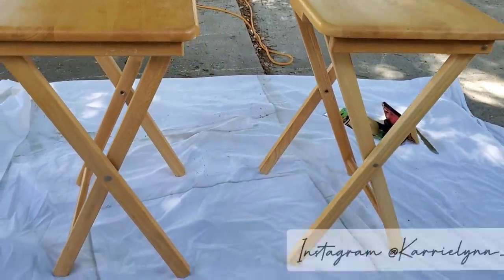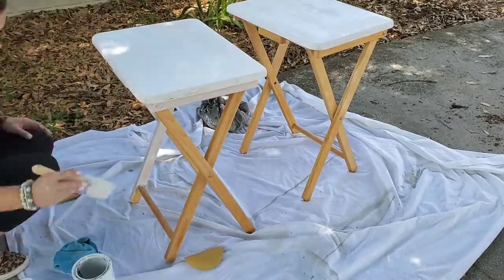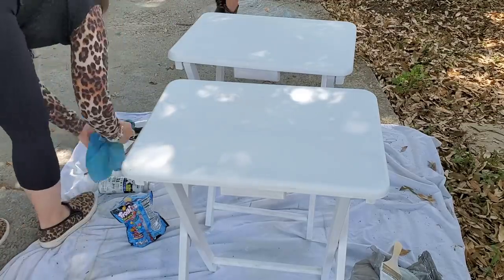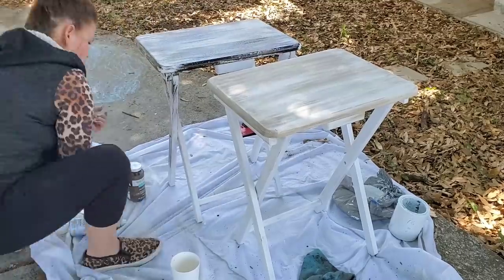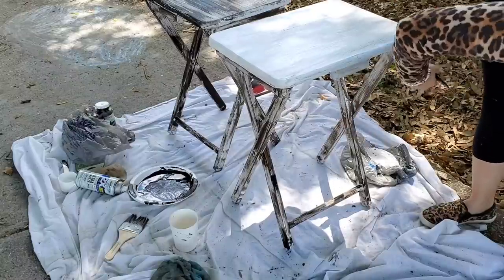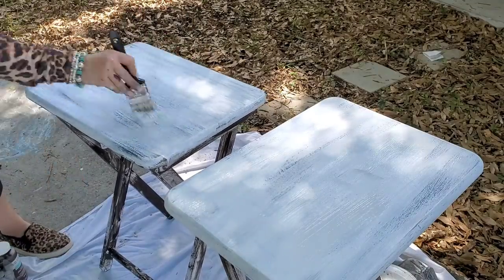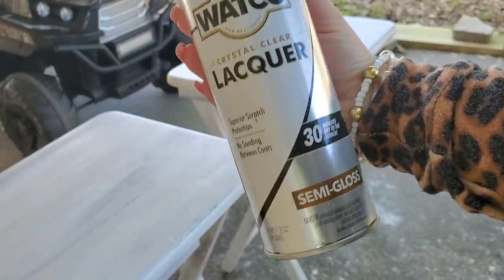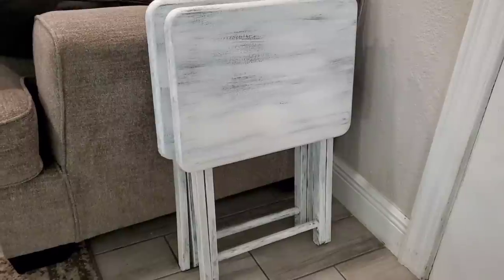TV TRAY MAKEOVER | FARMHOUSE DIY | EASY DIY PROJECT ANYONE CAN DO!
rug in dining room and bedroom

editing app ( youcut )
film on my galaxy note 10